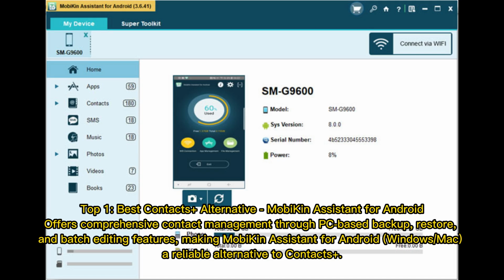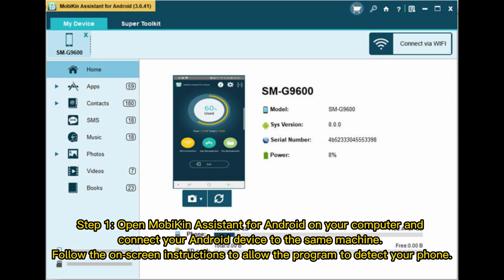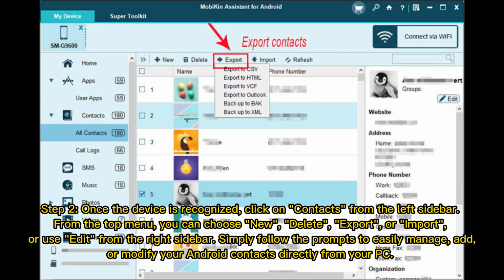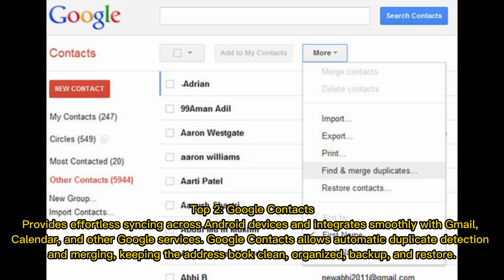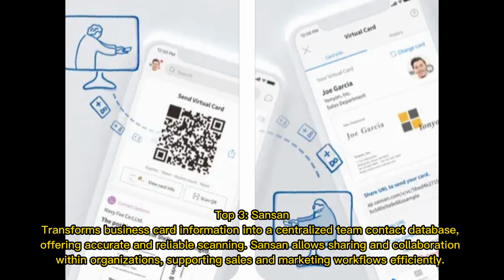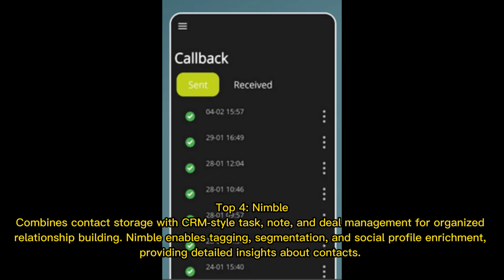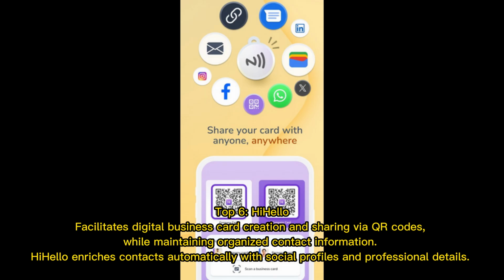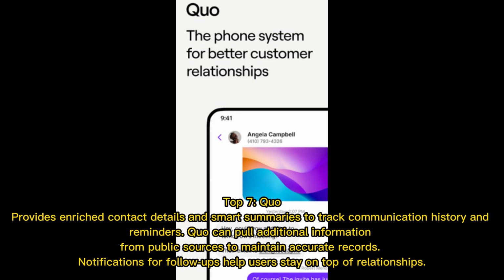7 Best Contacts+ Alternatives & Competitors [Worthwhile]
What's the best Contacts+ alternative to manage Android phones comprehensively? Check out this detailed guide to learn the top 7 best alternatives to the Contacts+ app.

00:00 Start
00:25 FAQs about Contacts+ Alternative
00:46 Top 1: Best Contacts+ Alternative - MobiKin Assistant for Android
01:39 Top 2: Google Contacts
02:00 Top 3: Sansan
02:18 Top 4: Nimble
02:36 Top 5: CamCard
02:53 Top 6: HiHello
03:09 Top 7: Quo